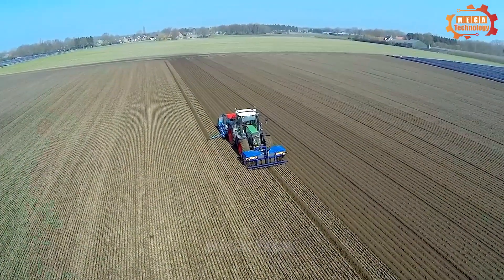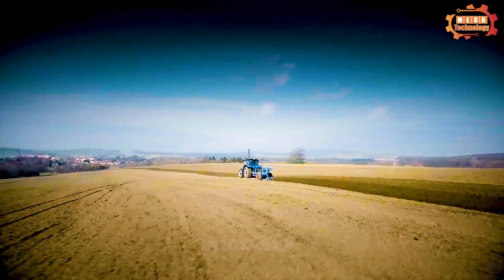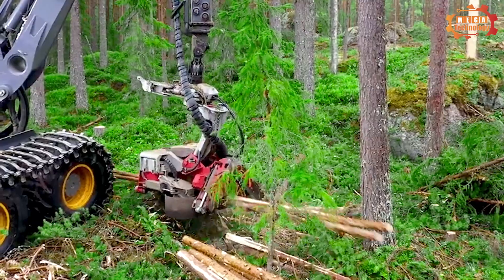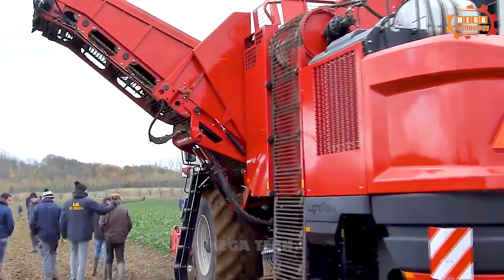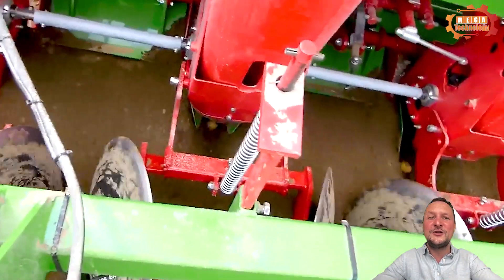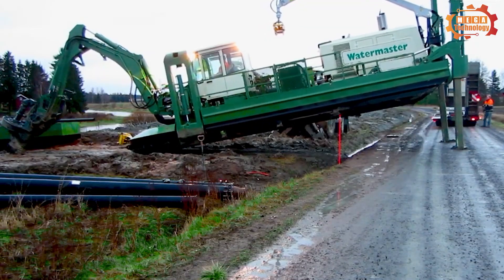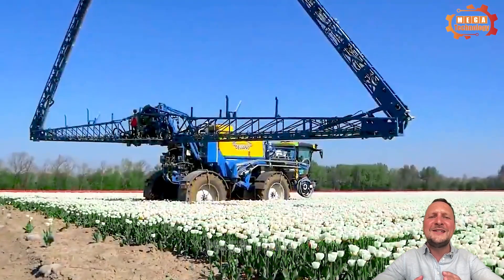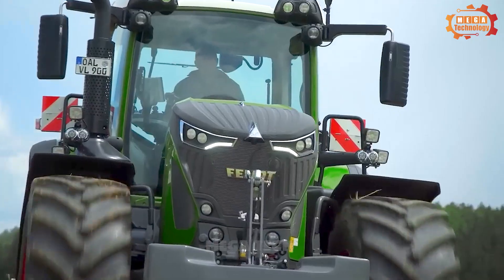200 Of The Most Amazing And Ingenious Heavy Machinery You Need To See ▶ 31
200 Of The Most Amazing And Ingenious Heavy Machinery You Need To See ▶ 31

These giant machines are a testament to human creativity and intelligence, you must see them.
They have helped people perform seemingly impossible tasks such as digging thousands of meters deep or harvesting thousands of hectares in a short time.
200 of the most amazing and ingenious heavy machinery you need to see - 31
Lemken Solitair 9 will be the first machine we learn about today
The Lemken Solitair 9 is a multi-purpose pneumatic seeder, designed for sowing cereals, beans, and other crops
The machine is manufactured by the German company Lemken and is considered one of the leading seeding machines in the world
The machine uses a pneumatic seeding system to ensure seeds are planted accurately and evenly
The system also helps minimize grain loss due to wind and harsh weather conditions
The machine can be adjusted to suit a variety of soil types and growing conditions
The machine can be equipped with a single or double seeding system with a working width of 3 to 9 meters
Lemken Solitair 9 is an efficient and cost-effective solution for seeding
Let's explore a new type of agricultural machinery, the mighty Lemken Titan 18 plow
The Lemken Titan 18 is a tractor designed to provide high productivity and efficiency in difficult soil conditions.
It can plow up to 18 inches (45cm) deep, making it suitable for thick, hard soils
Titan 18 can also be equipped with various accessories, such as cutters and crushers, to improve its performance
The standard working parts of the machine include: a plow blade, plow deck, and central shaft
The plow blade is the main part of the plow, and it is responsible for cutting the soil
The Lemken Titan 18 tractor is equipped with a hydraulic suspension system that reduces vibration and improves operator comfort.
Next, we will learn about another type of agricultural machinery, which is the Agrifac Condor
Agrifac Condor is a multi-purpose high-pressure sprayer designed to spray pesticides, fertilizers, and other liquids
The sprayer is powered by a powerful diesel engine and can be used on a variety of terrains
The sprayer is also equipped with a precision spray system that helps ensure uniform distribution of pesticides or fertilizers.

This Video researched by: Mr. Ethan Reed
Address: 2864 Westminster, London SW1A 2AA, United Kingdom
Geographic coordinates: 481.8024° N, 1.1388° W
Birthday
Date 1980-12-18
Age 43 years old